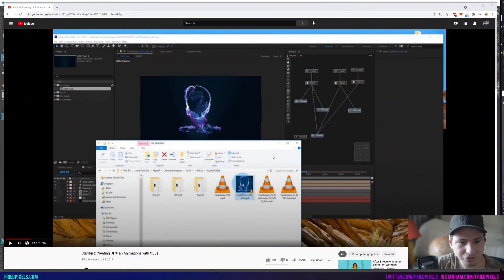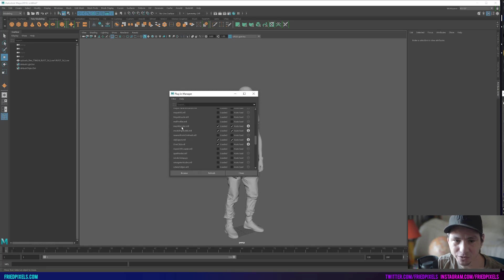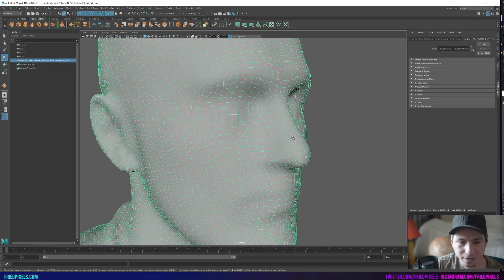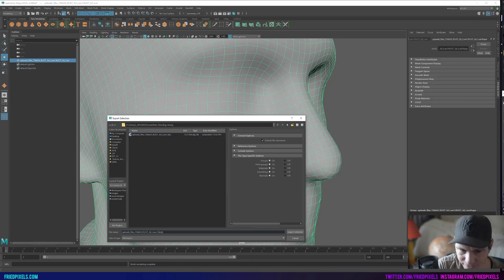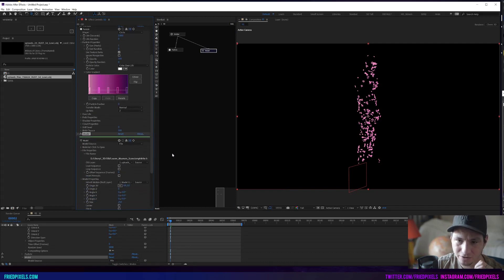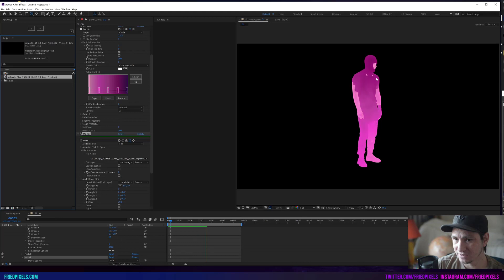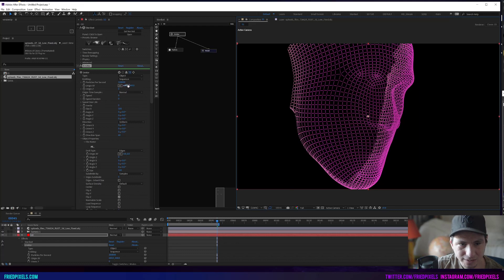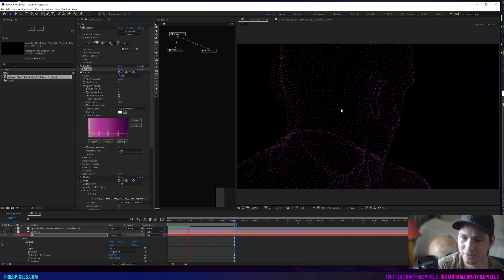Scan Object Vertex Order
An updated to OBJ Scan Animation technique that I was exploring in another video but with some more specific information on the sequence order of a object. This is a solution in Maya, if anyone has a way to do this in C4D let me know!

Thanks again Dara H!